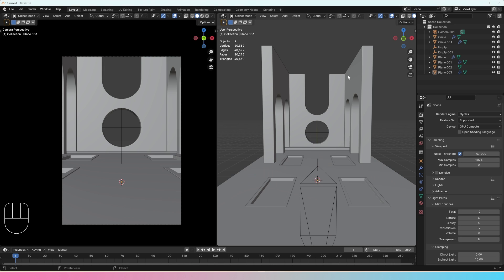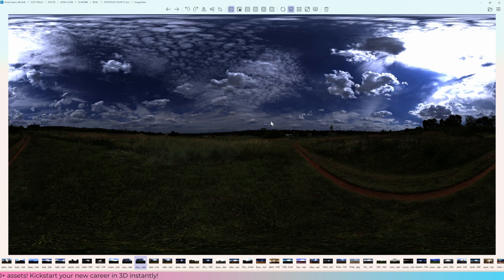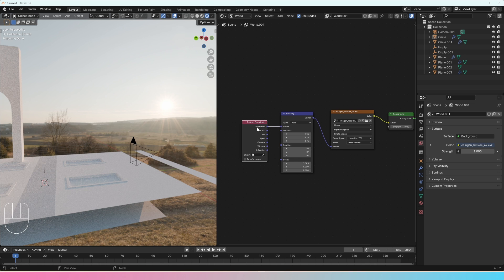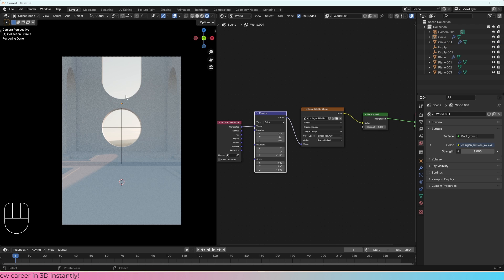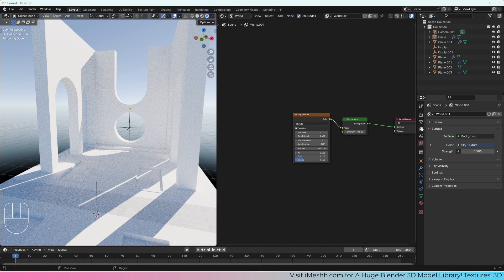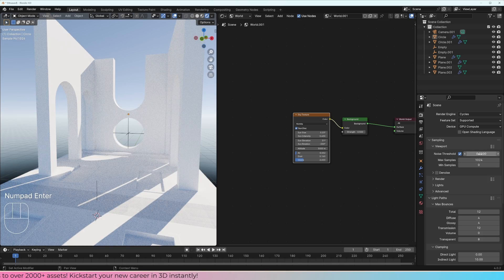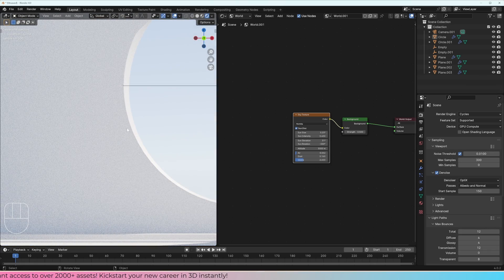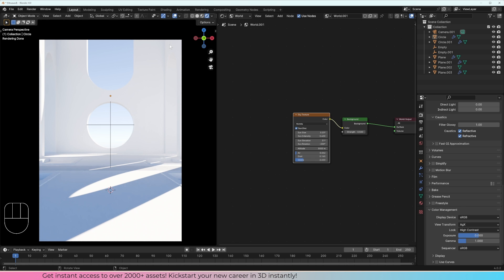PART 5 - Blender 4.0 - From Zero to Hero! Quick Lighting Beginner Guide!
for an incredible library to kickstart your career!

In PART 2 we will start our first ever project and make our first ever 3D model!